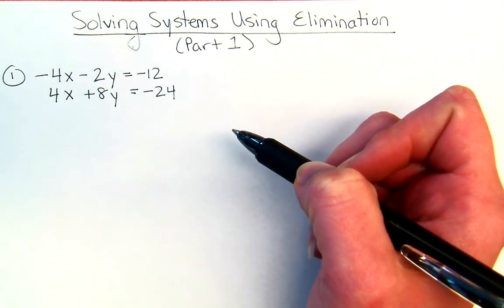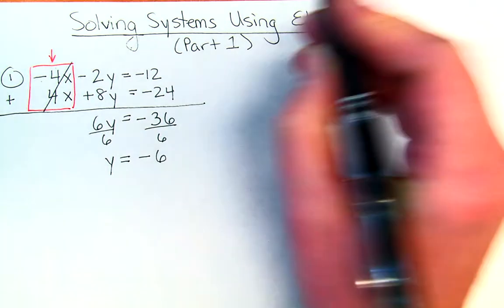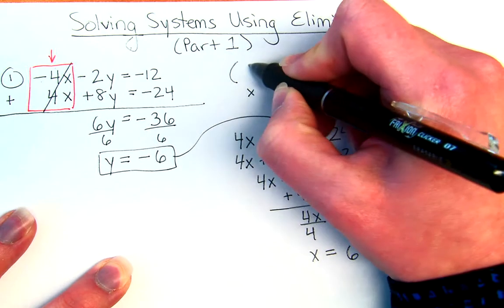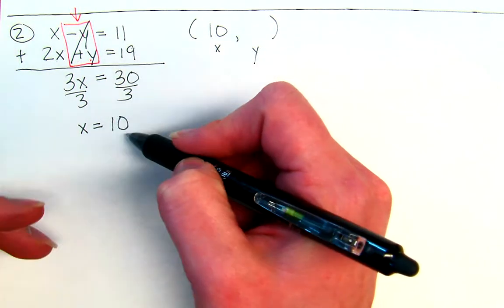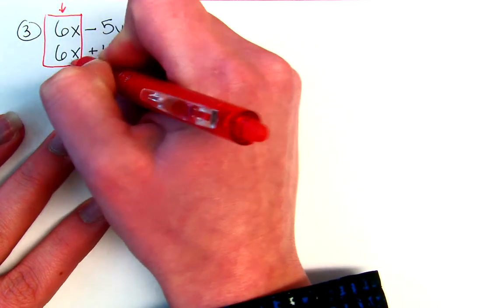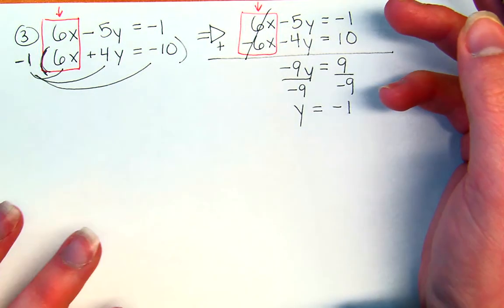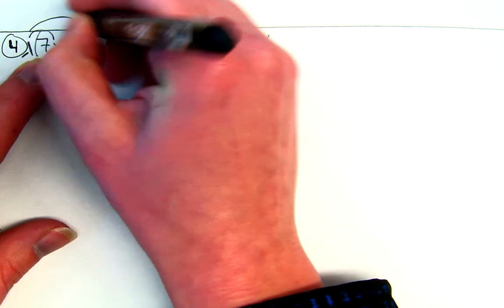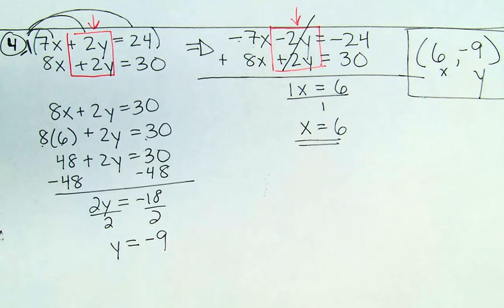Solving Systems of Equations using Elimination (Part 1)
In this lesson you will learn how to solve systems of equations using the elimination method. This is a two part video. The first part, this video, will cover the more basic types of problems. The next video, part 2, will cover the more difficult problems.

Steps:
1) Identify your target variable.
2) Multiply each equation in the system separately. Remember your goal is to make your target variable inverses (opposite signs)! Sometimes this step is not necessary since you will start out with a set of variables that are inverses.
3) Find the sum of the system (your target variables should cancel out).
4) Divide to determine the answer to one variable
5) Plug in your answer into one of the equations in the system and solve to determine the other variable.
6) Rewrite your answer as a point (or write your answer in the context of the problem)